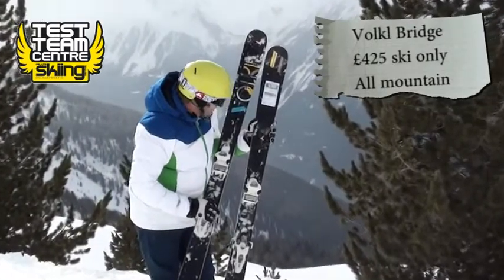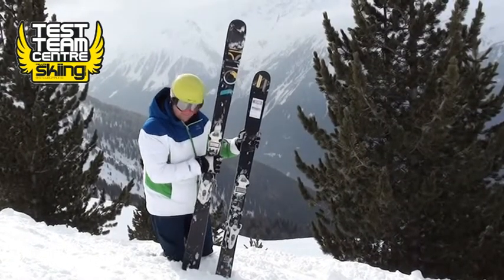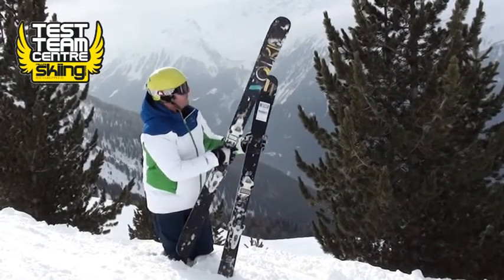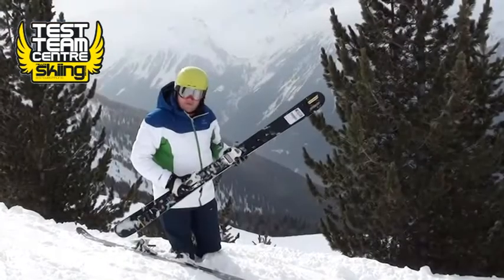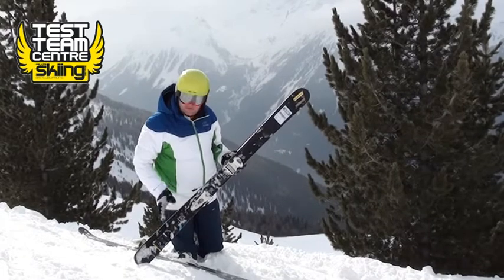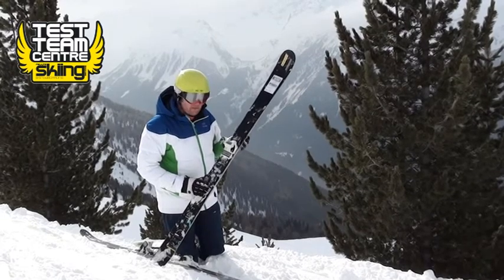2011/12 Ski Review: Volkl Bridge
A review by Fall-Line Skiing Magazine of Volkl's Bridge ski from the 2011 Ski Test.